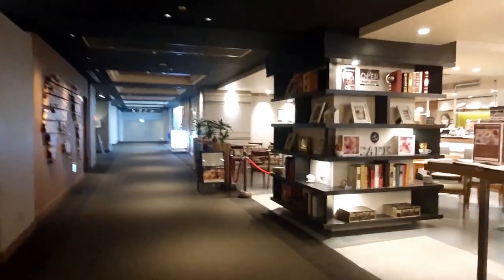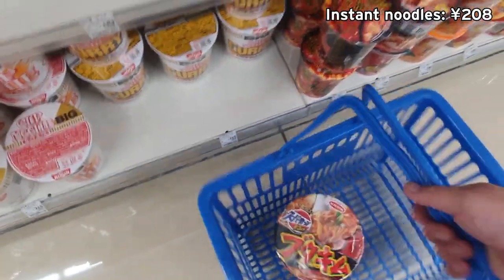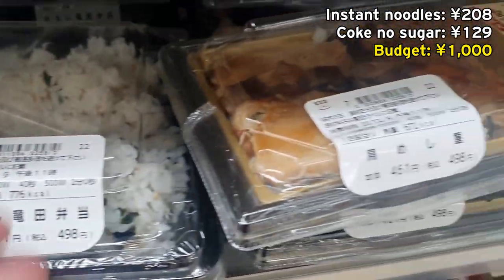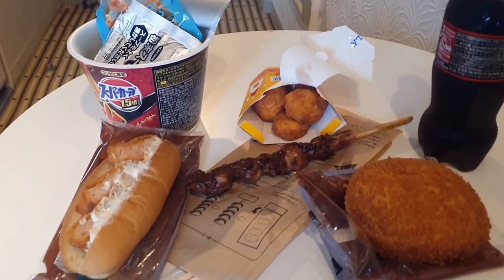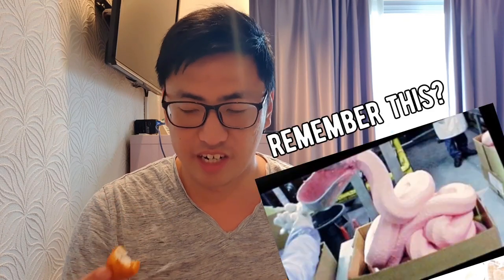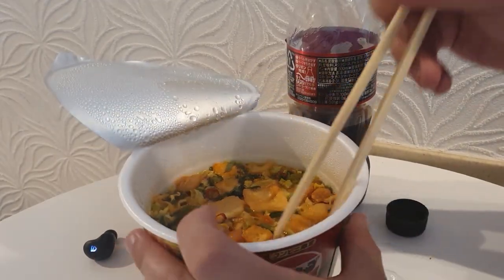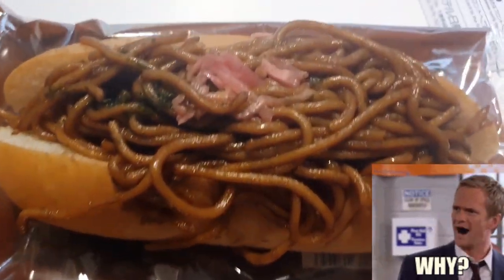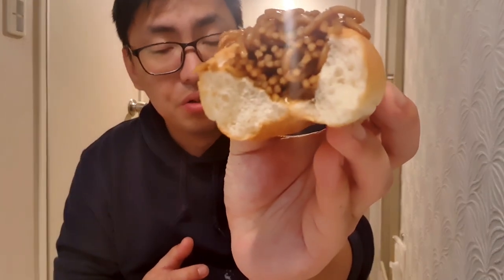Eating on ¥1000 at Convenience Store in Japan | COVID-19 Quarantine in Tokyo | JET Programme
After flying to Japan I am quarantined for 2 weeks at Hotel Nikko Narita near Narita airport before I can enter Tokyo. Japan’s quarantine requirements are not as strict as other countries, as I am not confined to my hotel room and am allowed to wander around as long as I remain on hotel grounds. This means I can still go outside for fresh air in the garden or take a walk in the car park, which I am very grateful for!

As part of the JET Programme, the Japanese government has paid for all our hotel accommodation as well as 3 meals a day, except for our first day. As the hotel’s restaurants are off-limits to us (and also too expensive), our only option is to buy food from the Lawson convenience store inside the hotel. Japanese convenience stores are legendary for their cheap yet still tasty food, so let’s head inside to see what they got!

✅Planning your next trip to Tokyo & Japan? Then check out these awesome tours that takes care of all the hassle for you!

✅Looking for a place to stay in Tokyo that’s convenient, comfortable yet affordable? Check out Airbnb for their massive range of accommodations and get up to $76 towards your first trip!